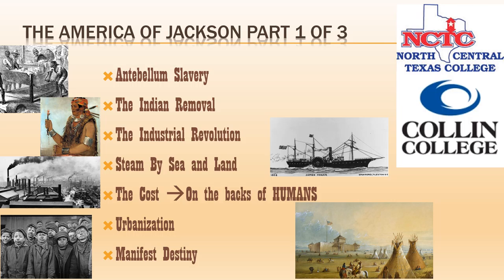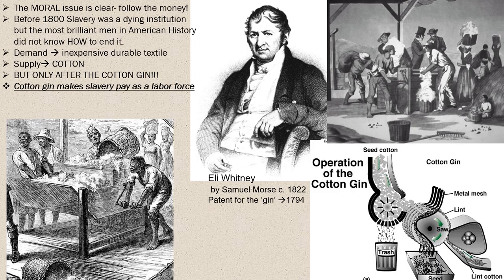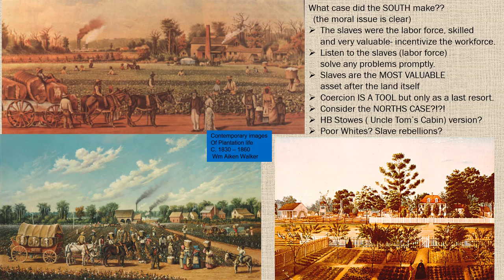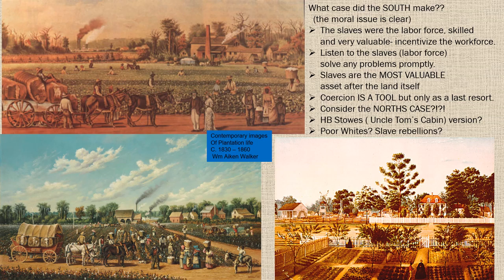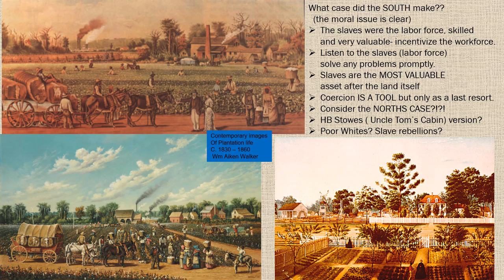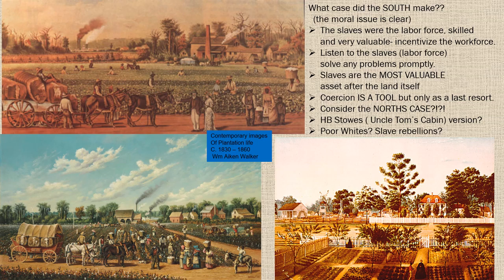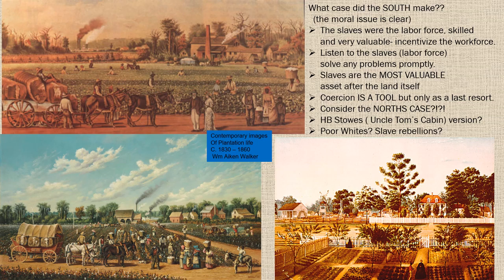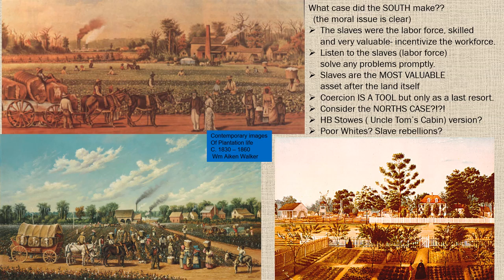HIST1301 1820's 1848 Jacksonian America part 1 of 3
This audio-visual presentation is an element of my HIST 1301 class. This presentation is PART 1 of 3; scroll down to find parts 2 & 3. Comments are turned off, my students are encouraged to ask questions in class or via e-mail. Enjoy.